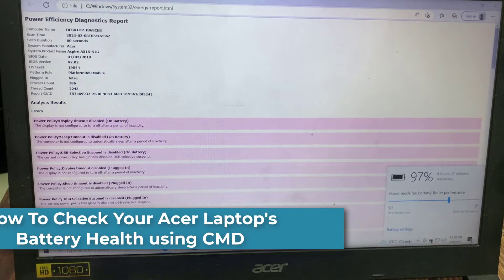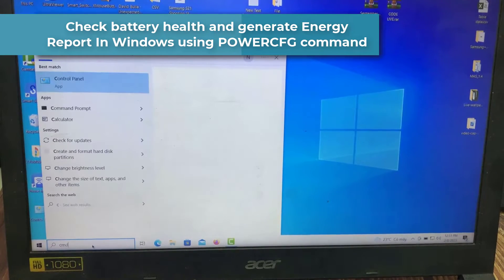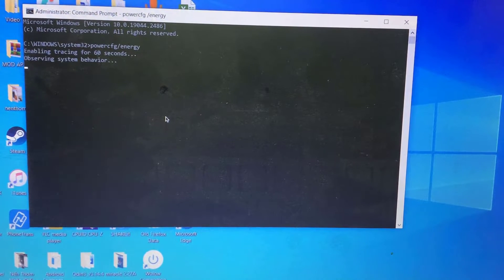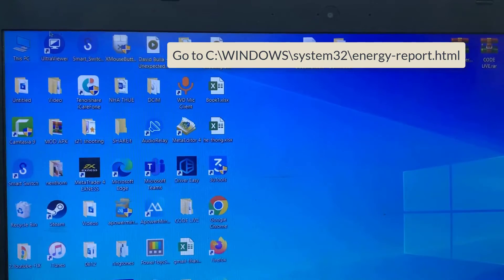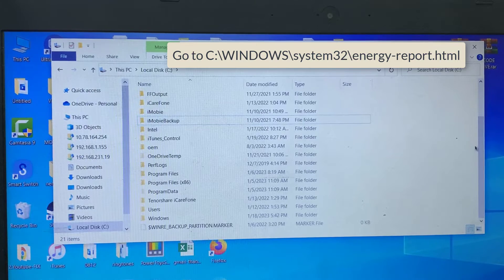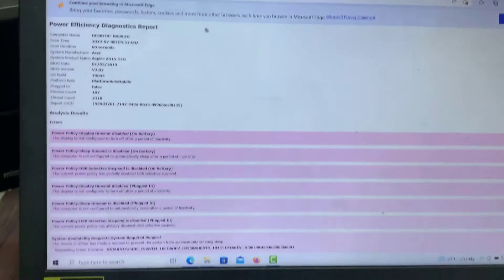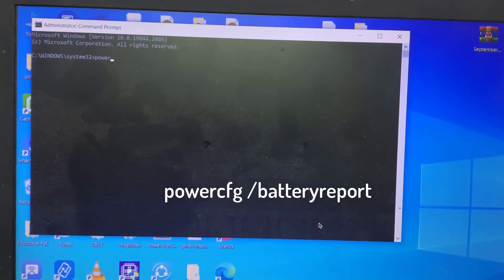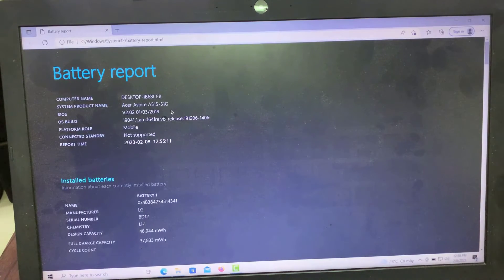Check Your Acer Laptop's Battery Health using CMD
In this video, i will show you Check Your acer Laptop's Battery Health using CMD.

- Check battery health and generate Energy Report In Windows using POWERCFG command:
powercfg/energy
- How to check battery health report using CMD:
powercfg /batteryreport